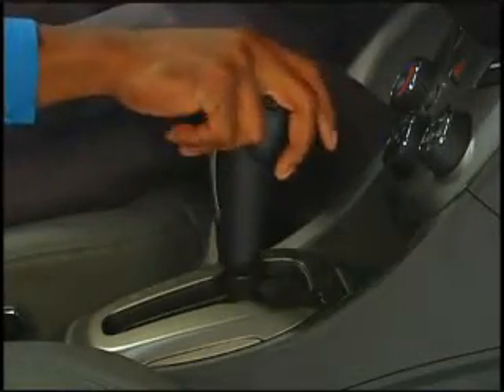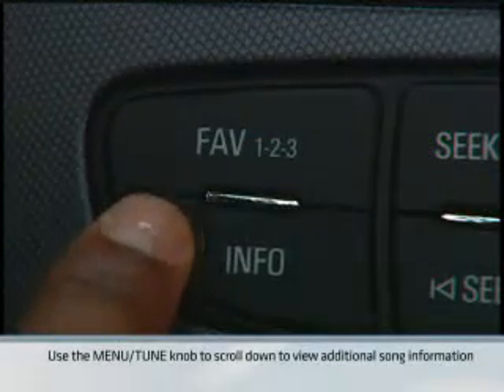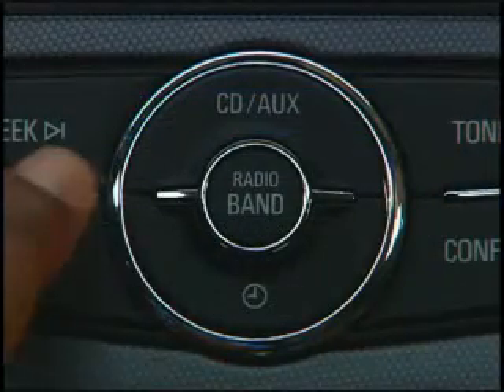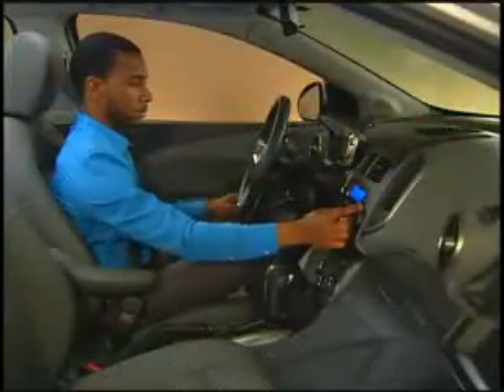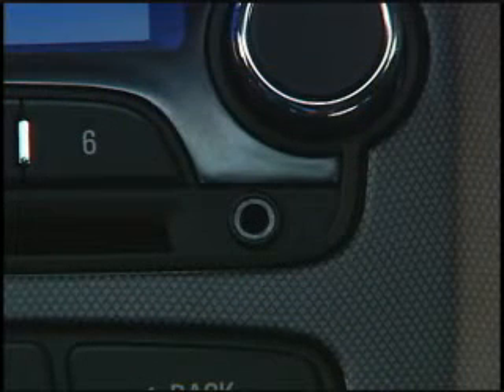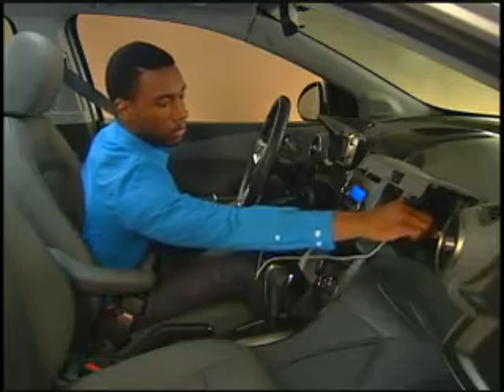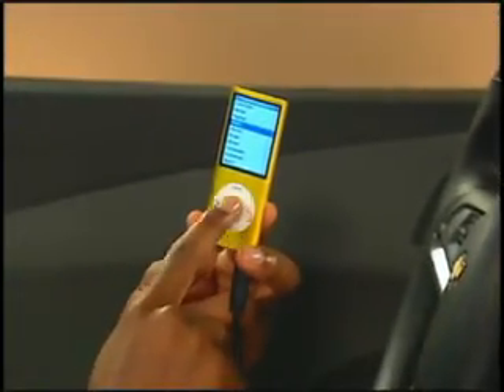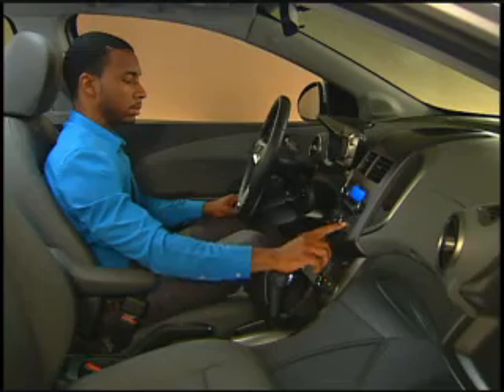2012 SONIC AUDIO SYSTEM.wmv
The ALL NEW 2012 Chevrolet Sonic.  Here's some great information on it's Audio System.  Thank you for visitng the McCarthy-Morse Chevrolet Channel...